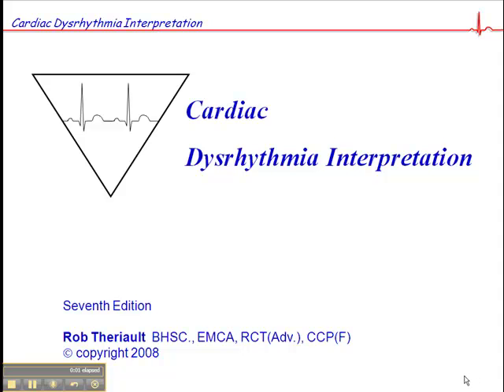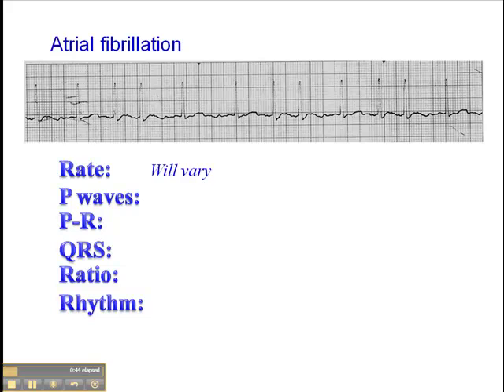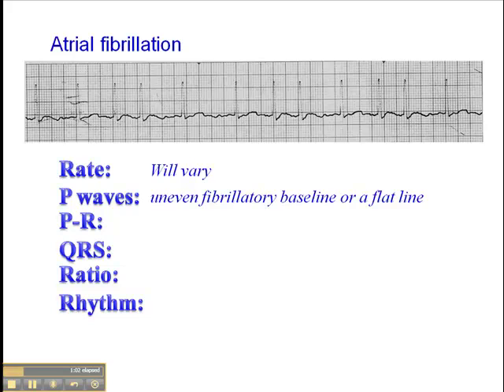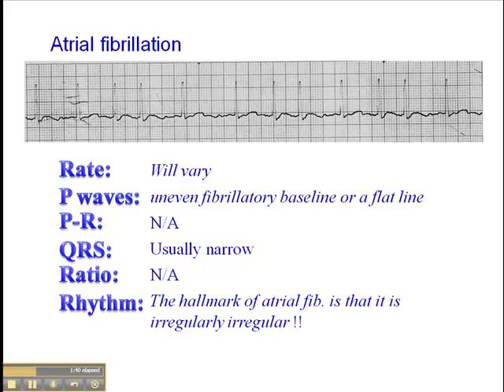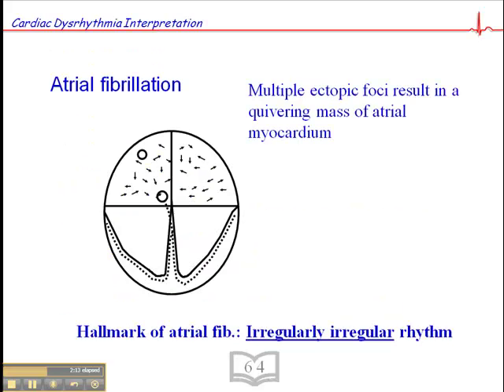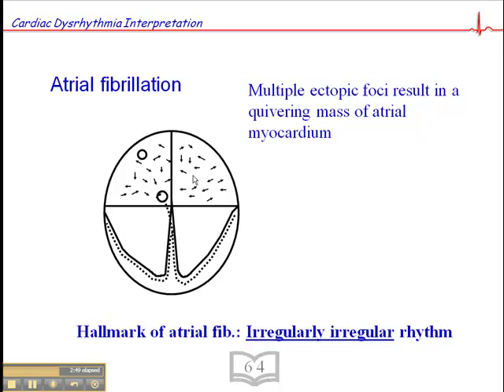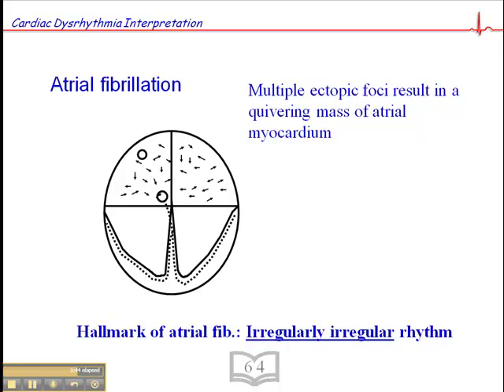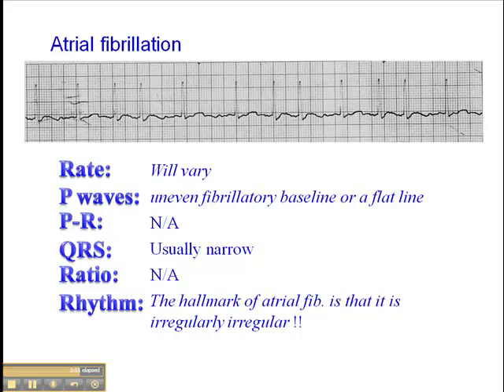ECG: Atrial Fibrillation